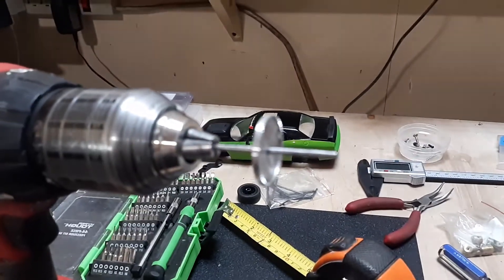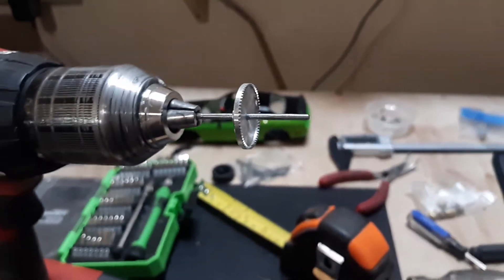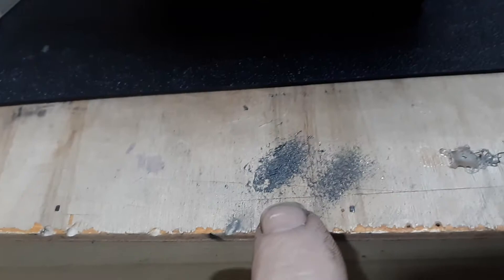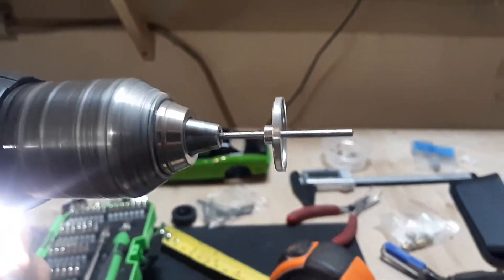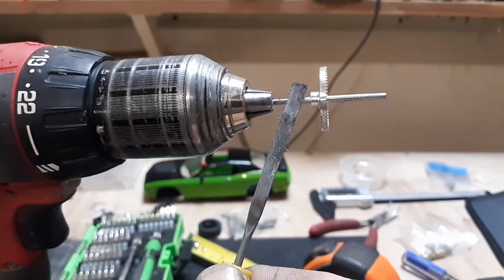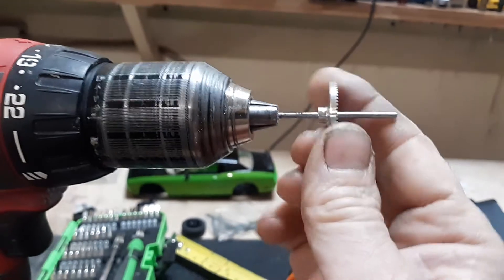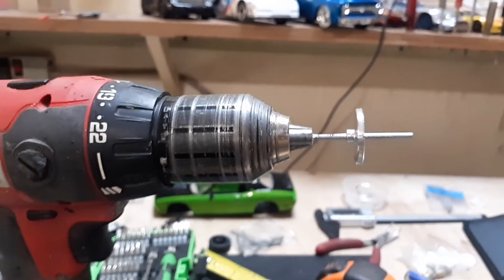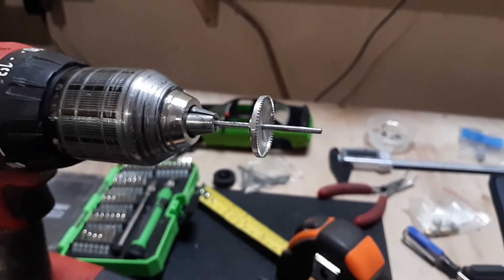1:24 RC 1967 Chevy Nova drag car. Crown gear to shaft modification.